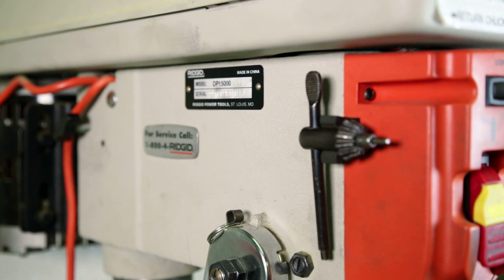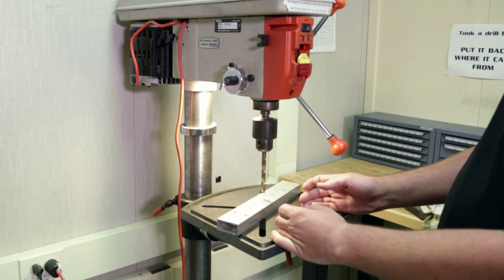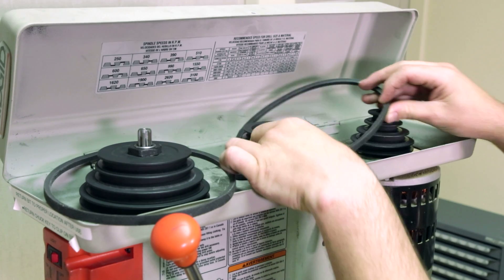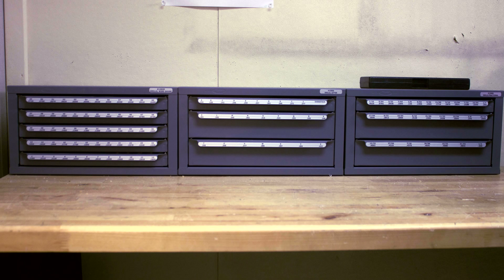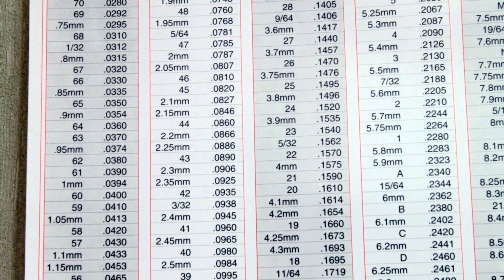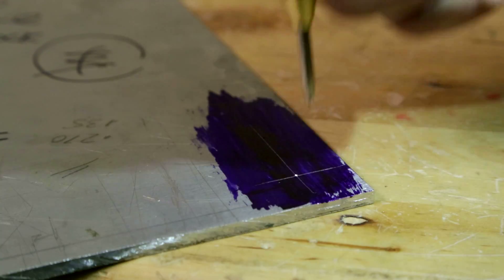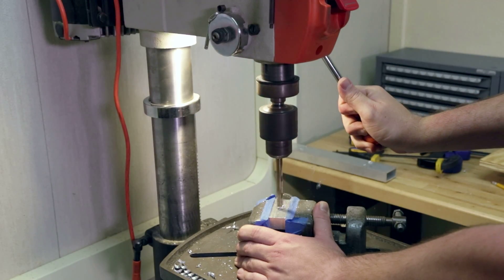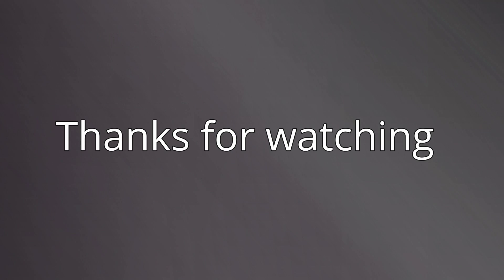Drill Press Safety & Operation - Clark Magnet High School SSP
Lesson topics include safe and proper setup and operation of a drill press along with selection and application of types of bits for various materials. This instructional video was developed by Clark Magnet High School in Glendale, California as part of the Specialized Secondary Program funded by the California Department of Education, and is made available for other schools to use in their instructional programs.